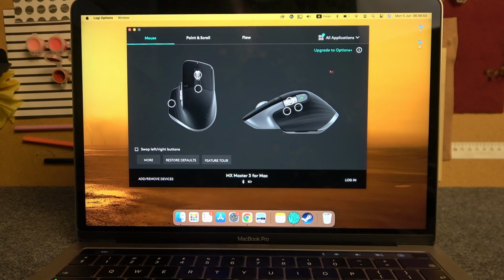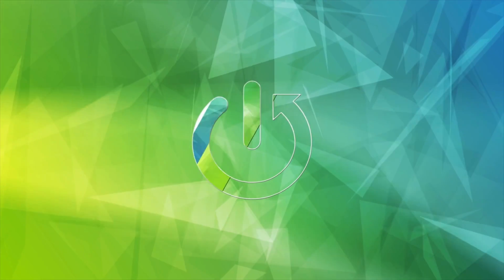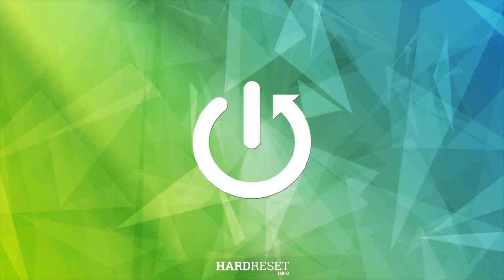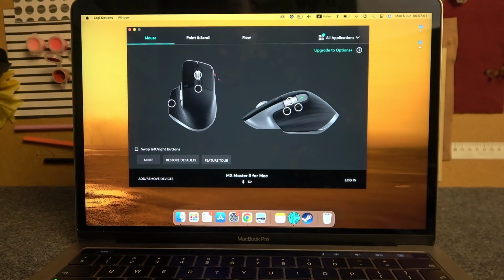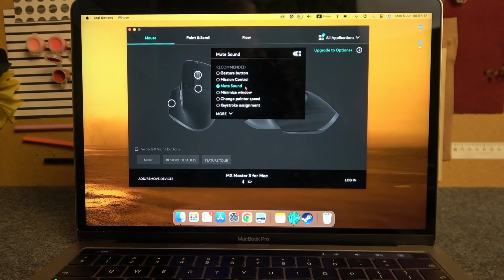How To Change Buttons Functions & Mapping Logitech MX Master 3 MAC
In this video tutorial, we will guide you through the process of changing the button functions and mapping on the Logitech MX Master 3 mouse specifically for Mac users. Customizing the button functions allows you to tailor the mouse to your specific needs and optimize your workflow.

How to change button functions on Logitech MX Master 3 for Mac
Logitech MX Master 3 button mapping settings for Mac
Customizing buttons on Logitech MX Master 3 mouse on macOS
Logitech MX Master 3 customization options for Mac users
Remapping buttons on Logitech MX Master 3 with Mac
Logitech Options software for Mac and MX Master 3 button settings